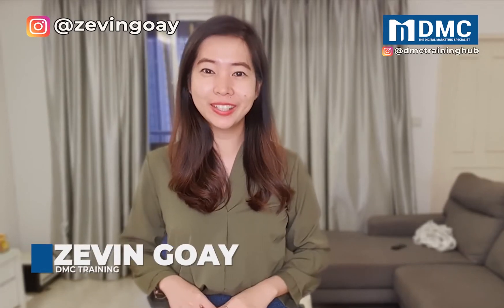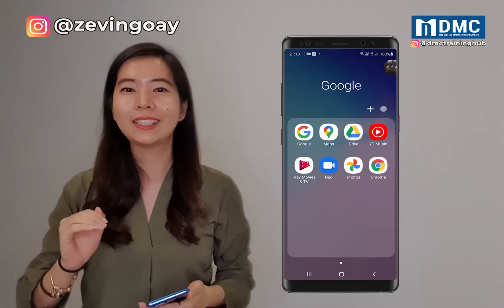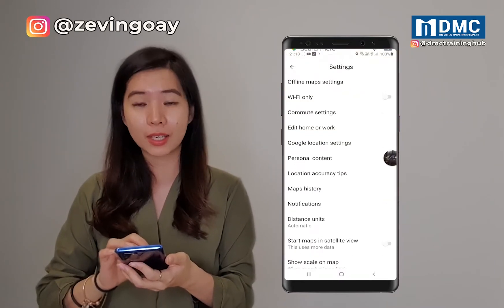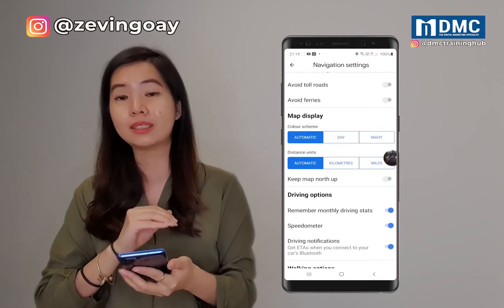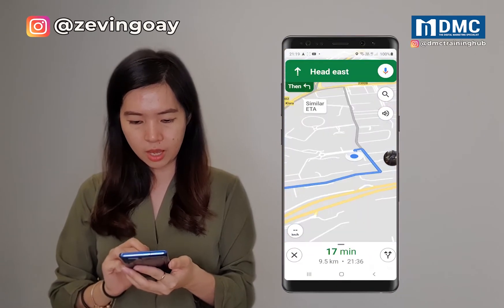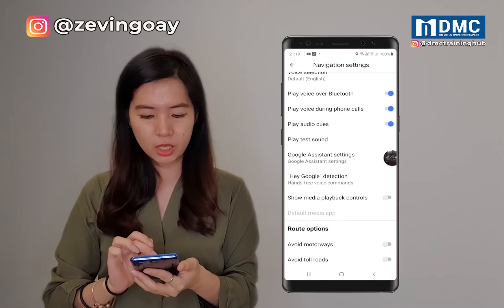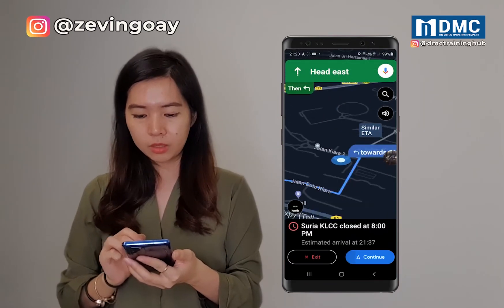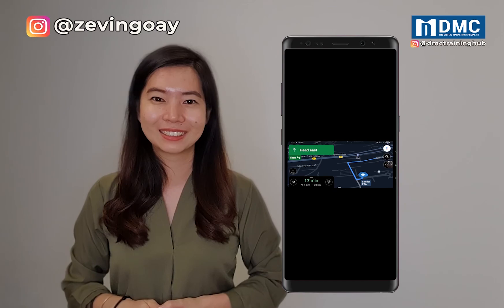How To Get Dark Mode On Google Maps | Darken Google Maps | Dark Mode Tutorial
In this video, I'll show you how to get dark mode on Google Maps in just a few clicks/step by step.

If you are figuring out how to Google Maps night street view, for whatever the reasons, you've come to the right place.

The questions are:
1）How to activate/disable dark mode on Google Maps?
2）How To Use Google Map dark mode in Android?

In this tutorial, I will discuss:
0:24 Go to the "Settings" in Google Maps
0:49 Navigation Settings
0:55 Map Display

Hope this tutorial will help you in dark mode.